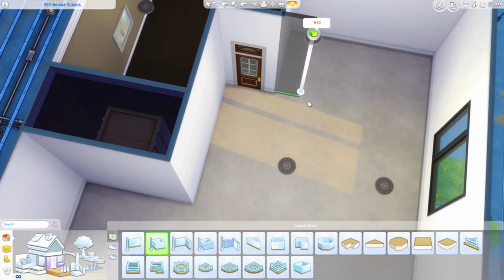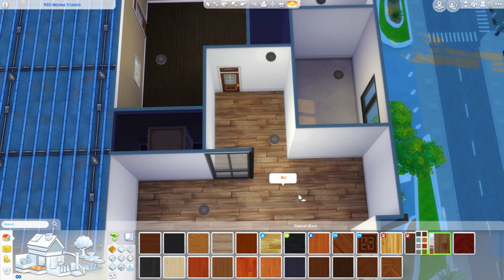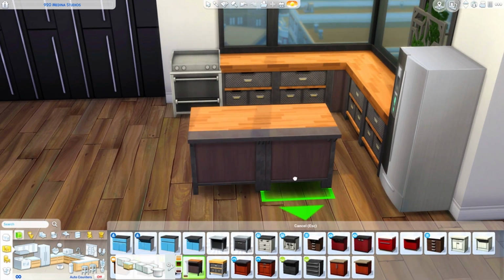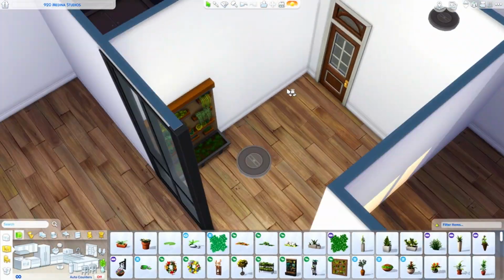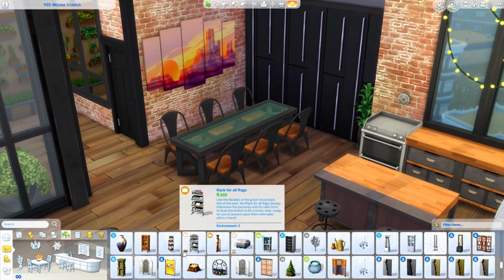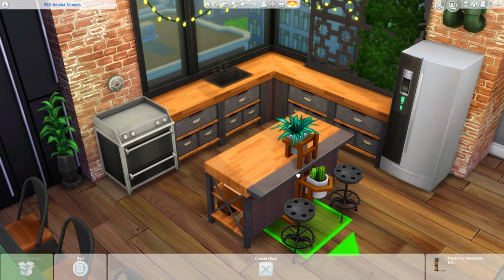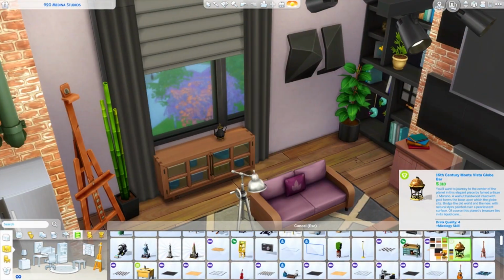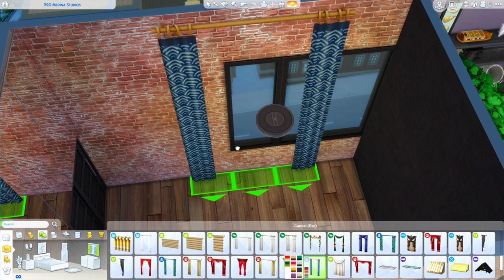Industrial Apartment // Sims 4 Speedbuild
**READ ME**

I had so much fun decorating this Industrial Apartment! I hope you guys like it as much as I do. DOWNLOAD INFO BELOW.

Happy Simming!
~MsGryphi